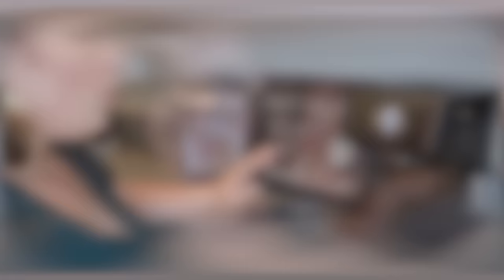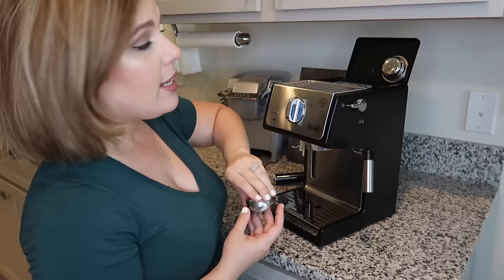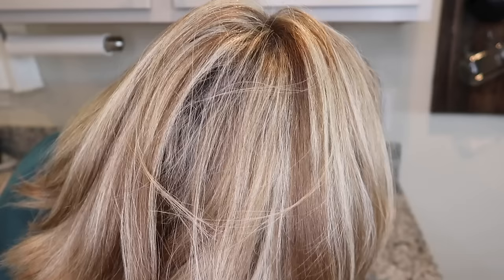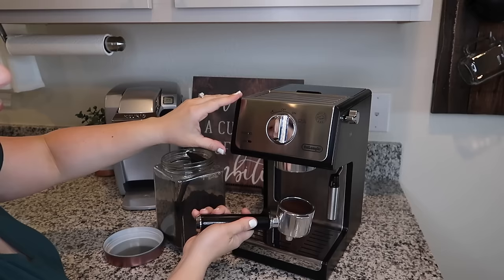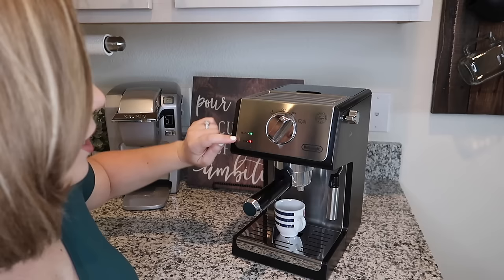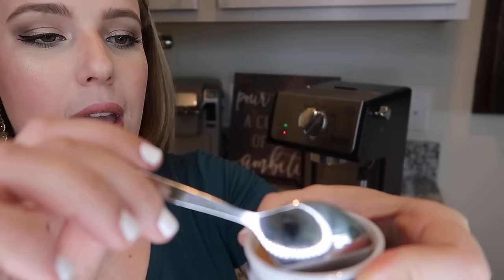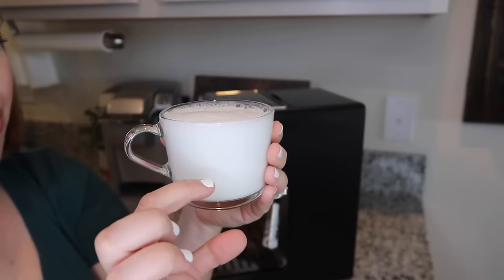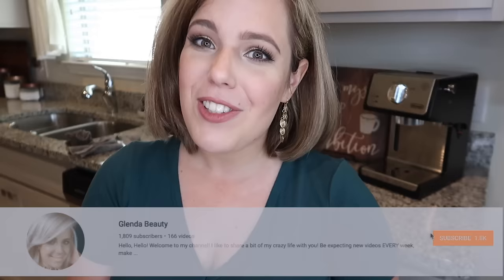COFFEE LOVERS MUST WATCH! // De'Longhi ECP 3420 Espresso Machine REVIEW | GLENDA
HELLO HELLO!!!
Today I am reviewing one of my most used appliance in our house! I hope you coffee lovers find this helpful!

♥ PRODUCTS MENTIONED:
ESPRESSO MACHINE:

The one I have

The machine in stainless steel

The coffee that I use

Song: Zoibaf ft. Jex - Break Through